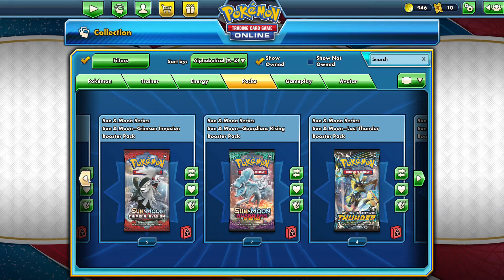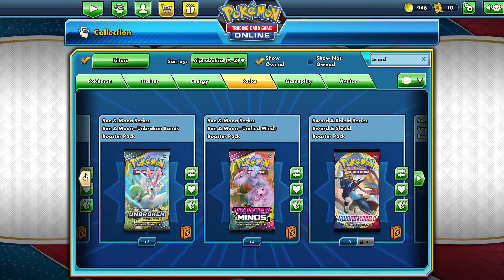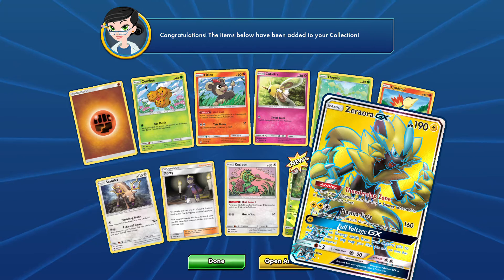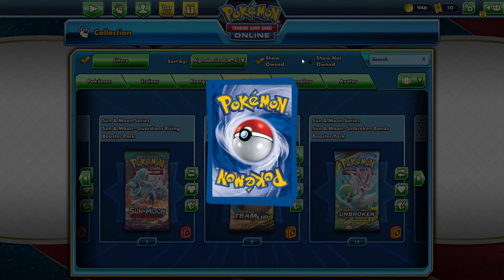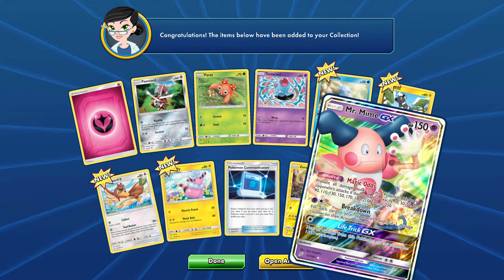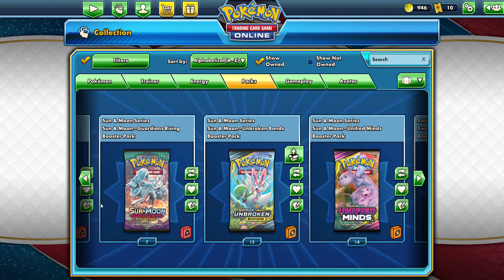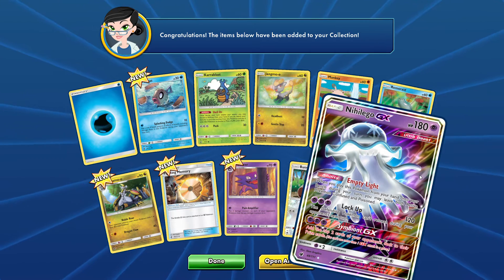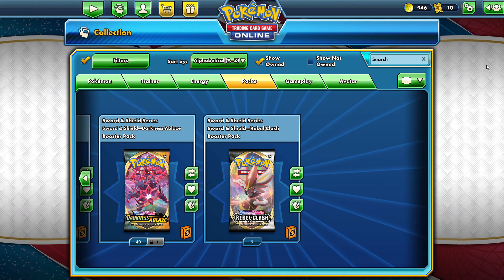Pokemon packs on online TCG